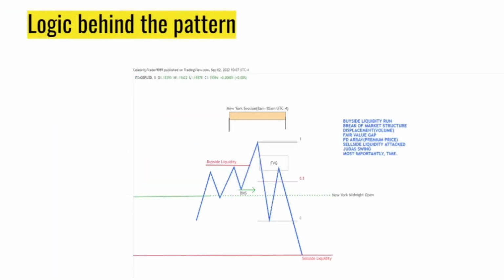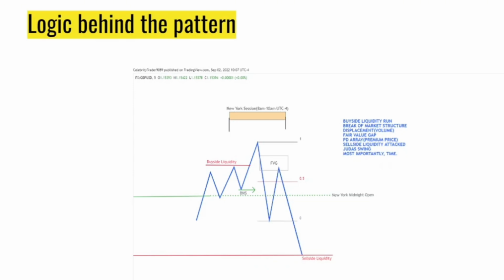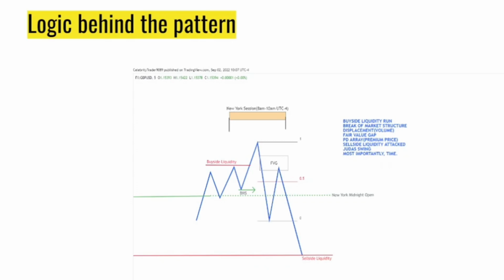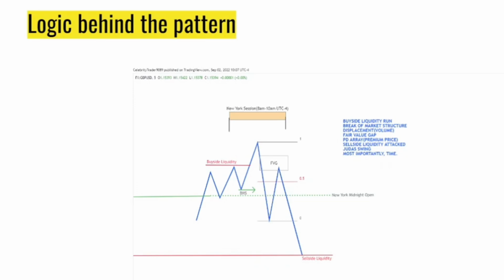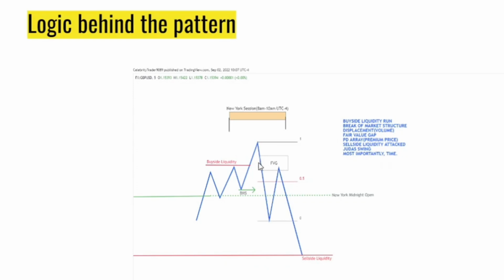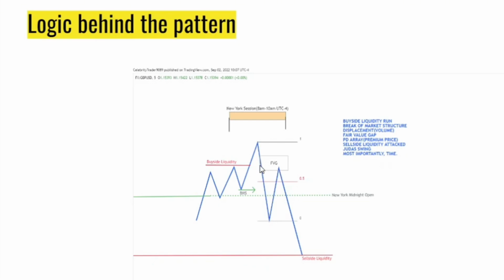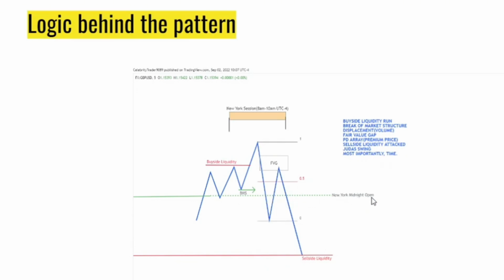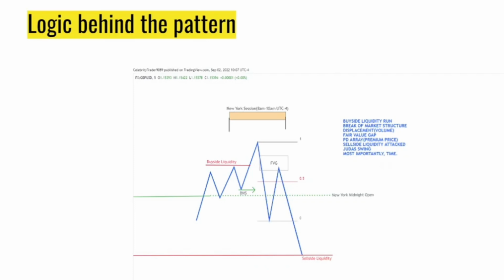ENTRY MODULE - FREE CTC Mentorship Course Video - Episode Two (Simplified ICT Concept For Beginners)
In this video, I summarize what actual matters and what will make you a consistent ICT trader in 2024.

It will give you a full breakdown of the most important ICT concepts. If you're an ICT student in 2024, you need to pay attention to this video.

ICT can be complicated, so I've boiled it down to the most pivotal strategies. These are simple and replicable strategies that you can implement into your trading ASAP.

Trade with more capital👇🏻👇🏻👇🏻